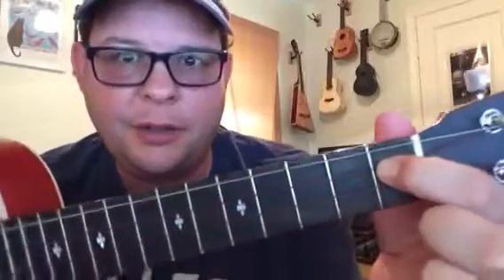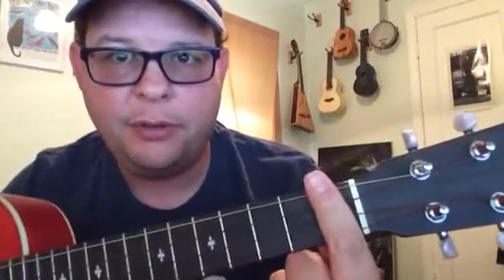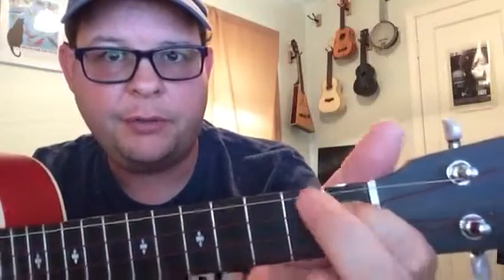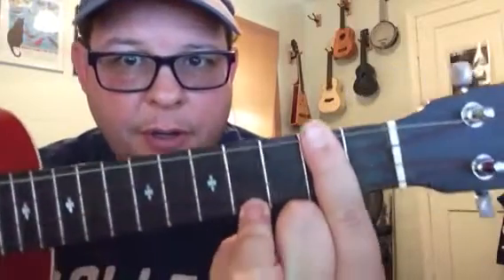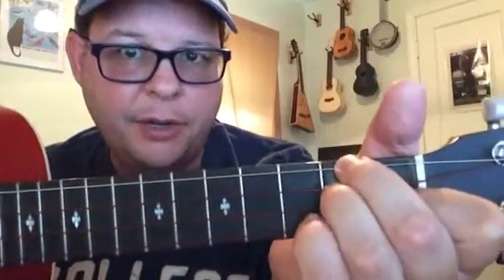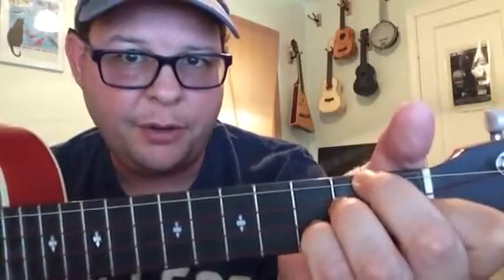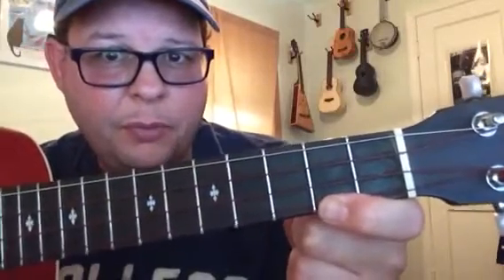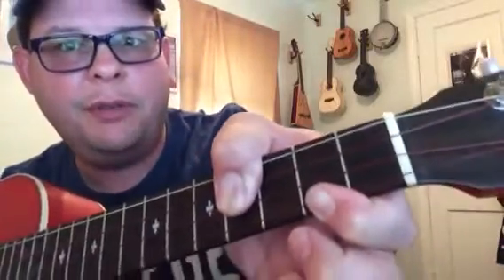Paul McCartney - Junk - Ukulele Tutorial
Here is a short tutorial on how to play Junk by Paul McCartney on your ukulele.  It's not exactly as cool as the original but I think it sounds pretty good once you get the strums and chord changes down.  Enjoy!